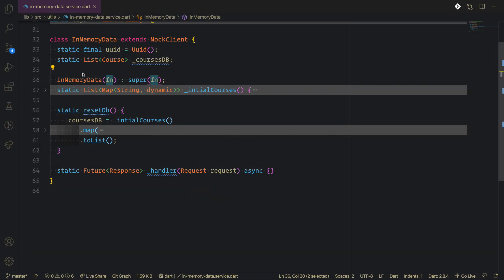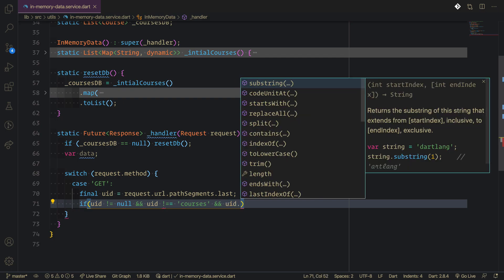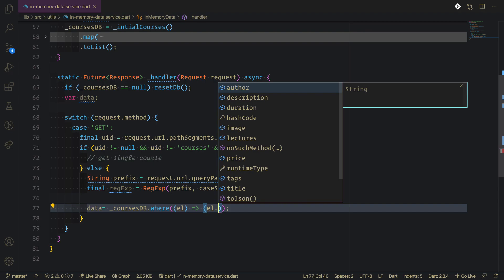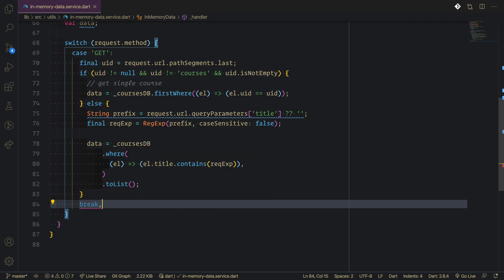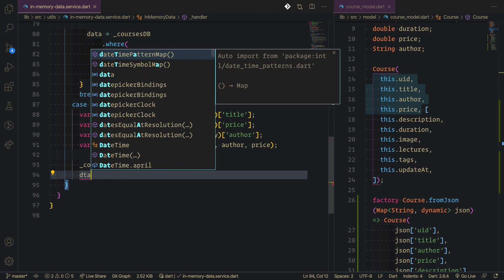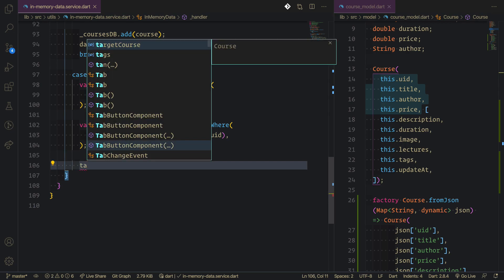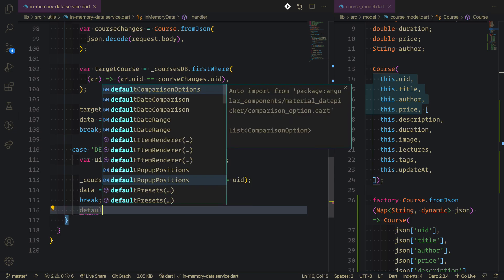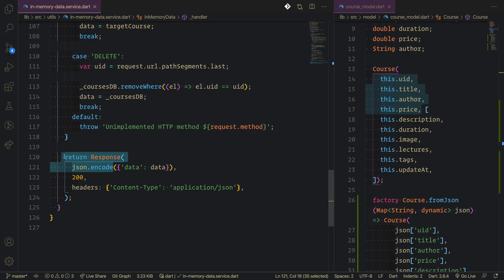Part 9: Http | AngularDart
In the end of this video you 'll be able to setup http client and using local data
** Note: this is part two about http client.